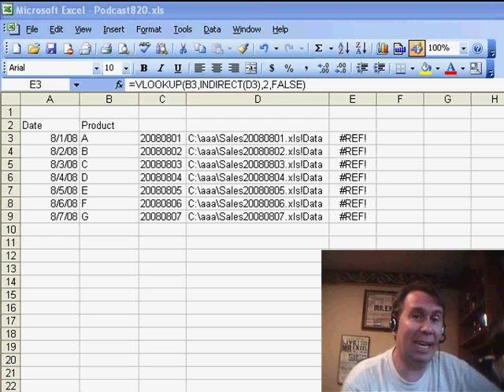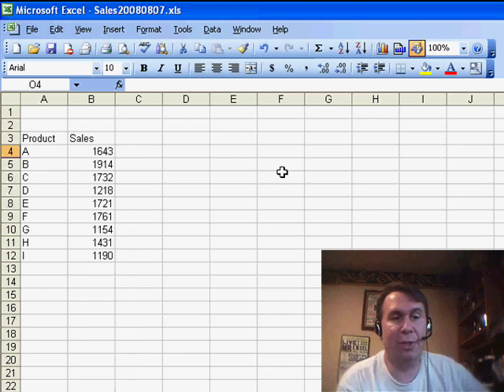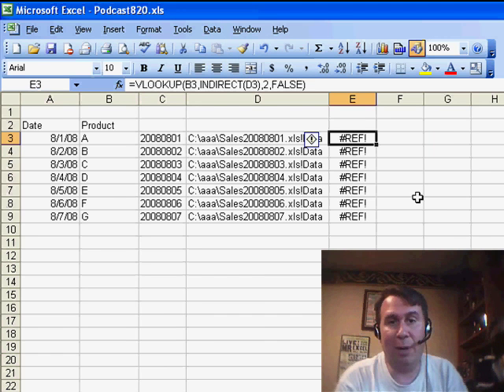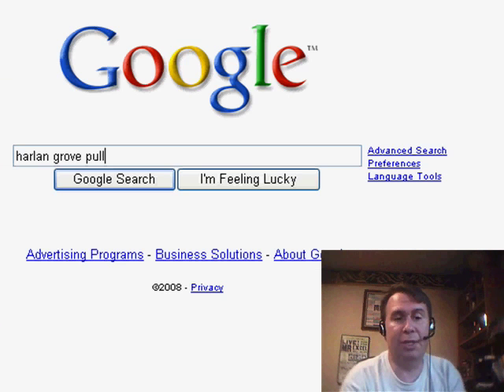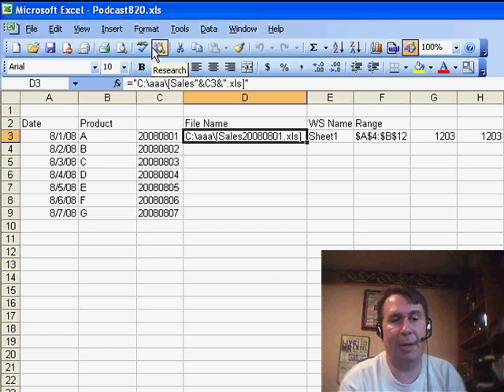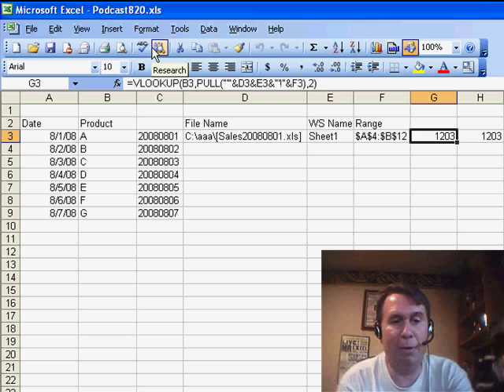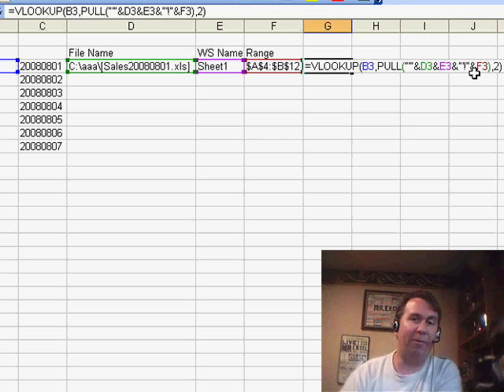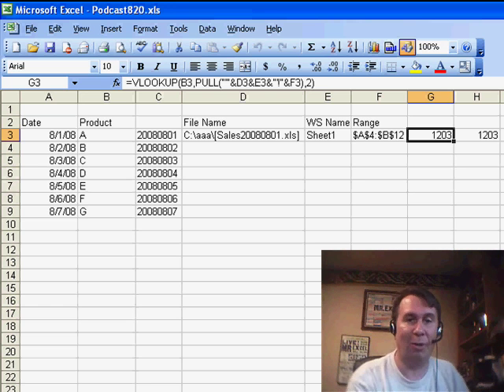Excel - Harlan Grove's PULL Function is Like INDIRECT for External Workbook - Episode 820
Microsoft Excel Tutorial: Harlan Grove's PULL Function is Like INDIRECT for External Workbook.

Welcome back to the MrExcel netcast! In this video, we're going to tackle a common problem faced by many Excel users - how to retrieve data from multiple workbooks. Specifically, we'll be looking at Keith's question, where he needs to use a VLOOKUP to grab values from different workbooks that are created daily.

In our previous netcast, we explored the use of the INDIRECT function to retrieve data from various worksheets within the same workbook. However, this solution won't work for Keith's situation as his data is saved in separate workbooks for each day. And to make matters more challenging, these workbooks are often closed.

But fear not, because we have a solution! Thanks to the brilliant work of Harlan Grove, we can use a user-defined function called PULL to retrieve data from closed workbooks. You can easily find this function by searching for "HARLAN GROVE PULL" on Google. Simply copy and paste the code into Excel and you're ready to go.

So how does the PULL function work? It's quite simple. We first build the file name using the CONCATENATE function, then specify the worksheet name and range we want to look up. Finally, we use the PULL function as the second argument in our VLOOKUP formula. This will open the specified workbook, retrieve the data, and return it to Excel. Keep in mind that this function may be a bit slow if you're retrieving a large amount of data, but it's a great solution for smaller data sets.

I hope this video was helpful in solving your workbook retrieval woes.

Building on yesterday's podcast, life becomes considerably more complex if you need to use VLOOKUP to look into a different workbook based on a date. Episode 820 will show you why INDIRECT won't work and takes a look at how to use Harlan Grove's PULL function.

Table of Contents:
(00:00) Introduction to the topic
(00:18) Using INDIRECT to grab values from various worksheets
(00:28) Limitations of INDIRECT
(00:38) Introducing Harlan Grove's PULL function
(01:10) How to access the PULL function
(01:20) Setting up the PULL function
(01:48) Using PULL as the second argument in VLOOKUP
(02:03) Recap and limitations of PULL function
(02:19) Clicking Like really helps the algorithm

This video answers these common search terms:
Benefits and limitations of using Harlan Grove's PULL function in Excel
Conclusion and next steps for further learning on Excel data retrieval techniques
Exploring alternative methods for referencing data in closed workbooks in Excel
How to grab values from various worksheets in Excel using INDIRECT
How to use the PULL function to retrieve data from closed workbooks in Excel
Introduction to Harlan Grove's PULL function in Excel
Real-life example of using the PULL function for data retrieval in Excel
Solving the problem of referencing data in multiple workbooks in Excel
Step-by-step guide on setting up the PULL function in Excel
Tips for optimizing the performance of the PULL function in Excel
Using INDIRECT to reference closed workbooks in Excel
YouTube video on using INDIRECT and VLOOKUP in Excel